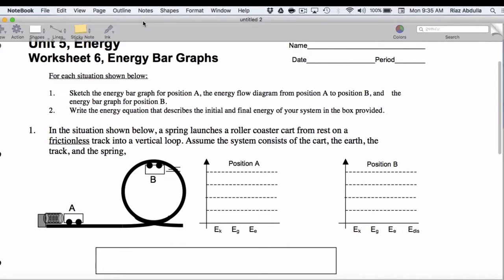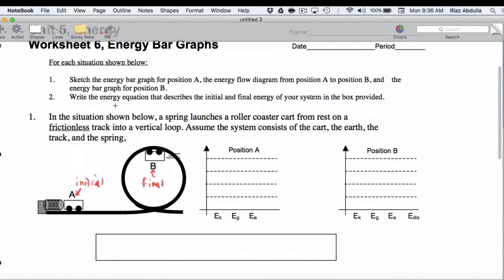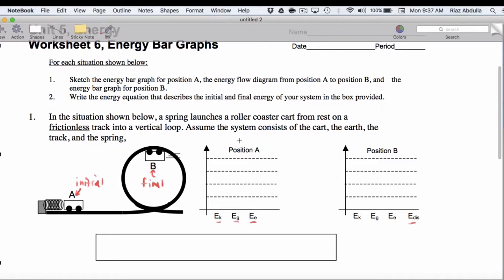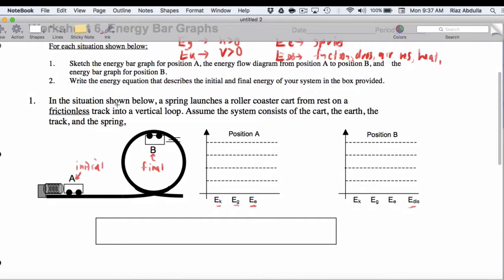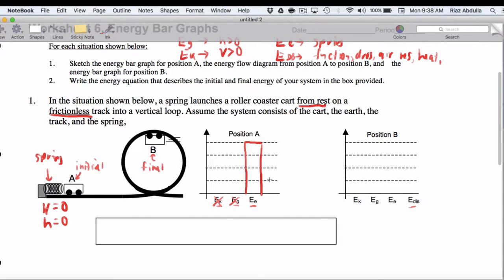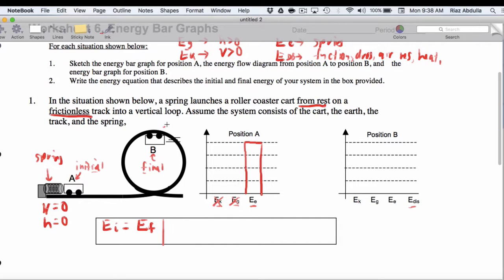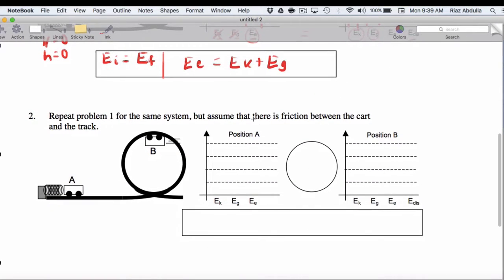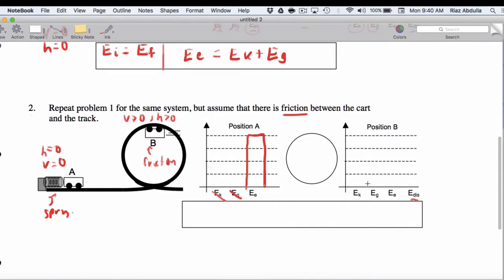1 2 Bar Graph